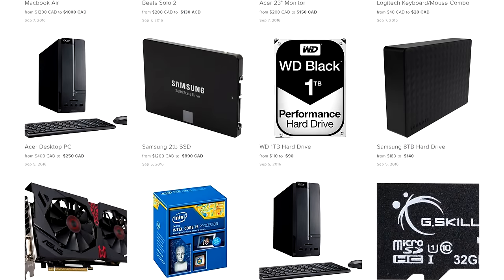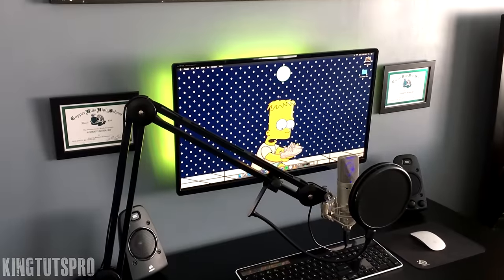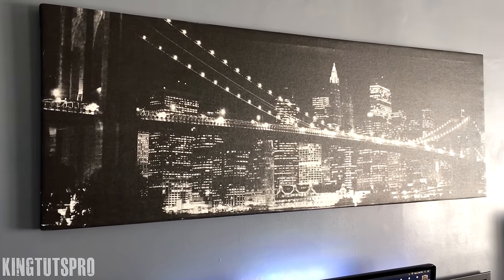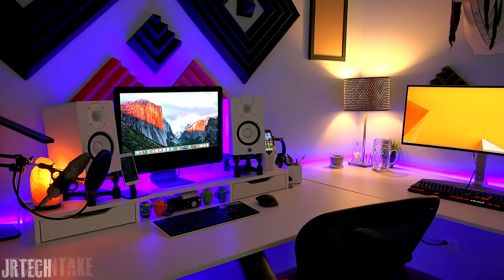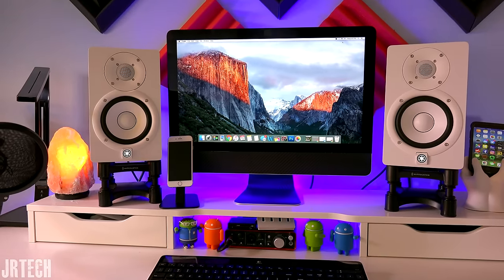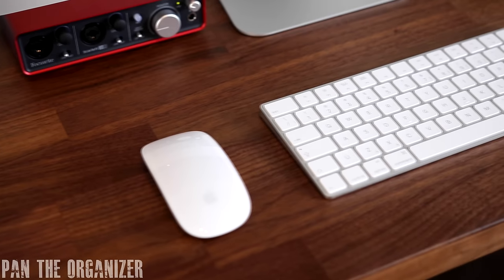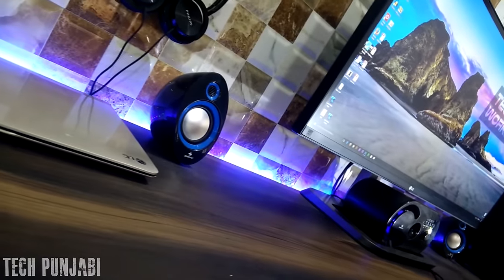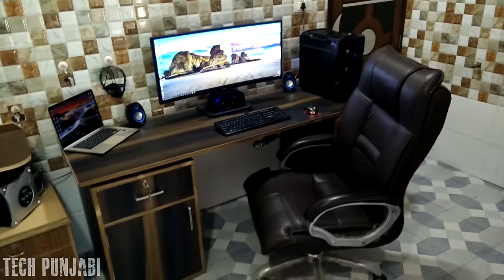Setup Wars - Youtuber Edition | Episode 14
►INSTRUCTIONS TO ENTER◄
1) Record your desk setup with voice over. (No Background Music)
2) Must not exceed 60 seconds (Not even 1 second)
3) Must be shot in 1080p or above.
4) Please Render File in 24P (Film)
5) Take 1 Picture of your overall setup (Used in Thumbnail)
6) Send me your Channel Link and your full name.
7) Go over to Wetransfer.com
8) Attach all 3 files (Video, Picture, links/name)

♦Note: I will reject submissions if:

1) You do not send me a list of your items in your setup in a wordpad/notepad document.

3) Send me bad quality video/pics/audio. This 60 sec footage should reflect the quality of your channel. In other words, do your best to impress!

4) You have a channel over 500 subscribers but dont have any uploads for over 1 month. These need to be active Channels.

6) No Watermark or Texts in your videos.

7) No profanity in the video.

If you have questions, ask me on twitter. @Ed_Techsource
GL! ►Try products seen on my channel for free